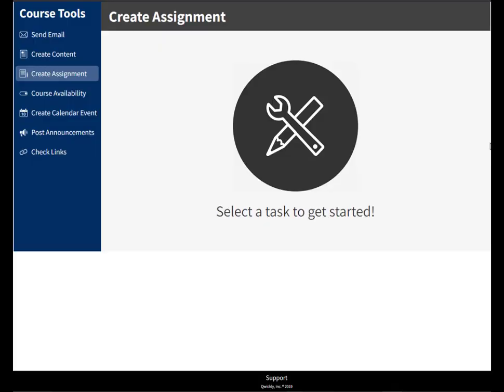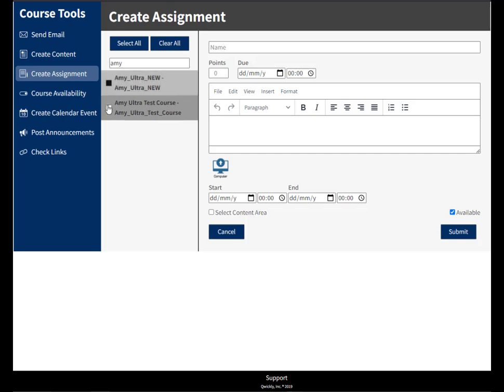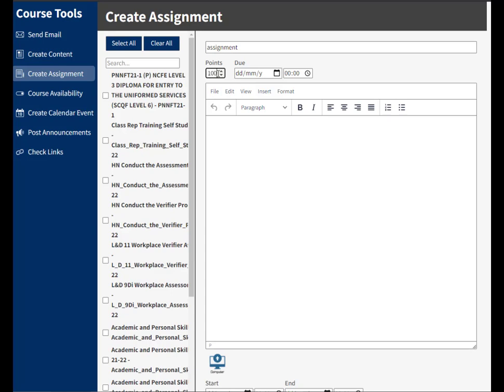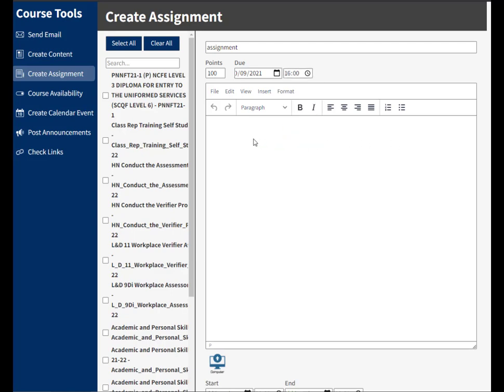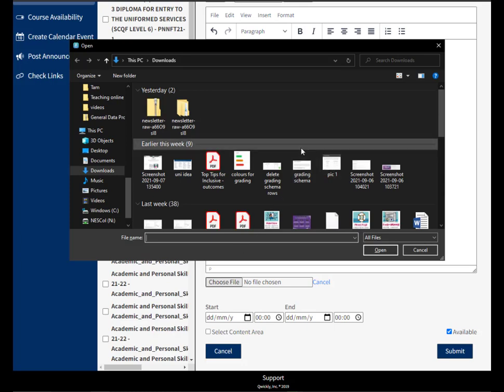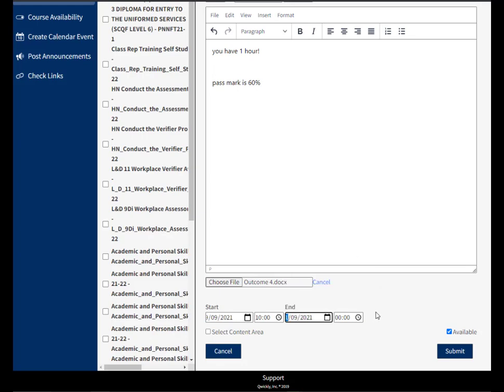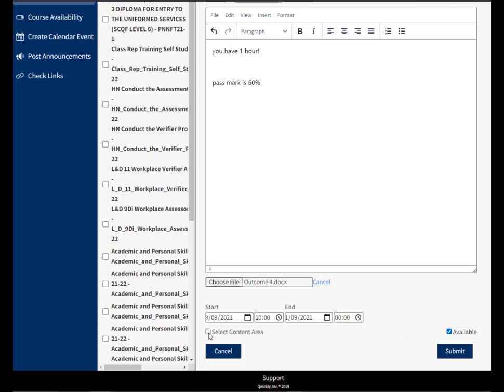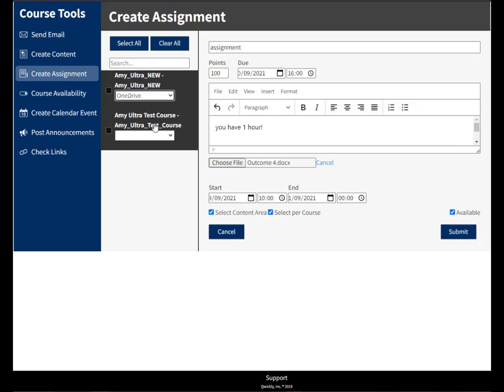Qwickly - Create Assignment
Amy will show you how you can use the Qwickly course tool to create the same assignment in multiple courses.